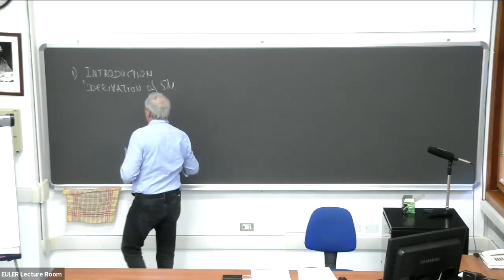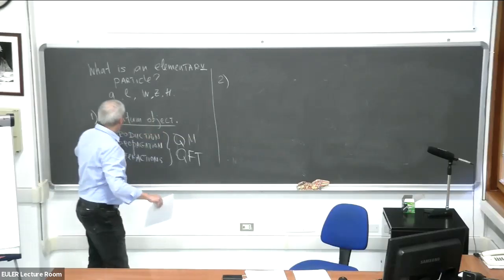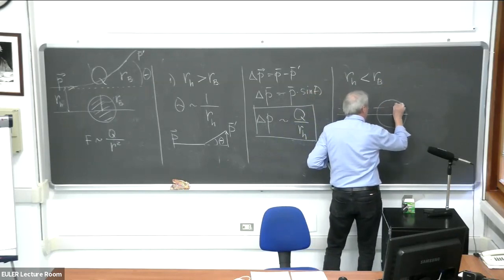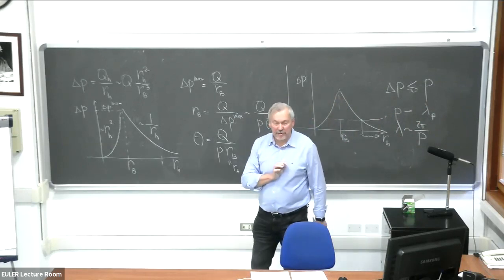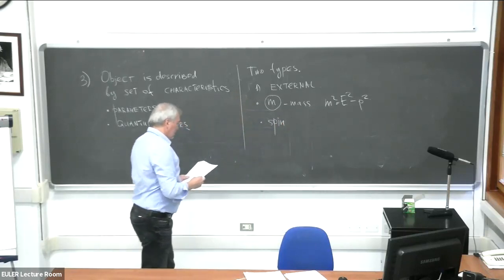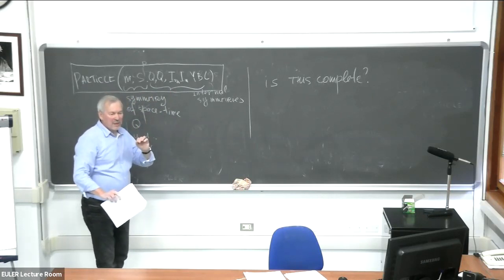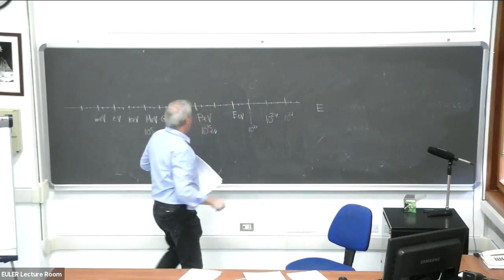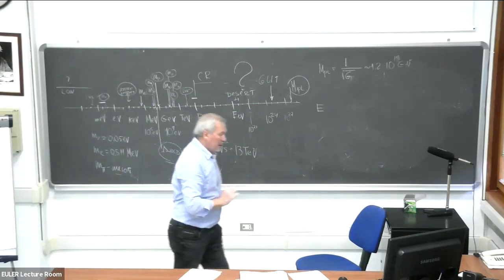Particle Physics (HEP-PP) Lecture 1 - Zoom